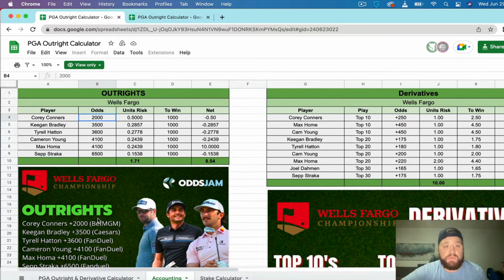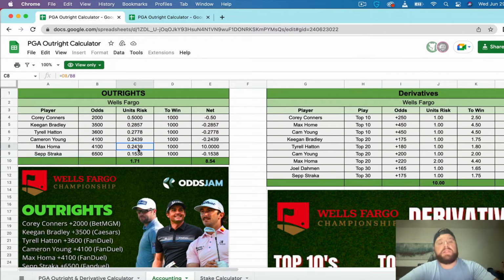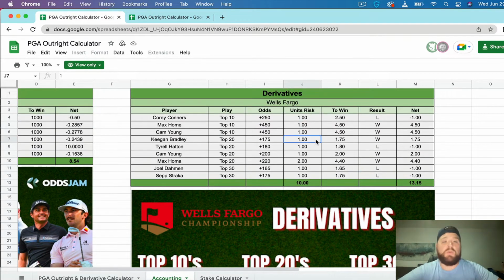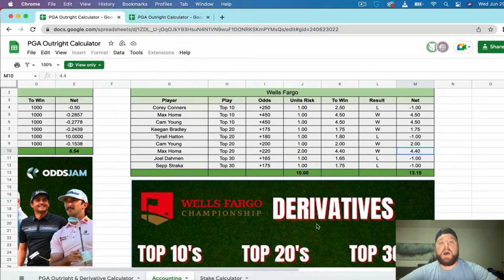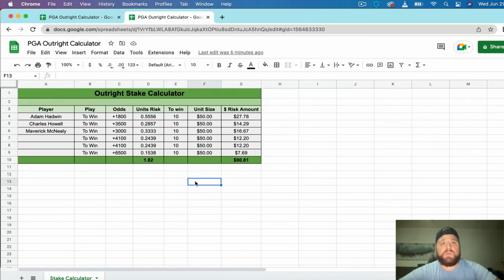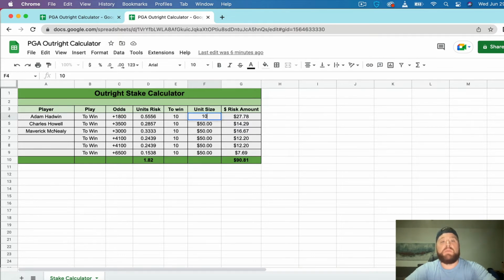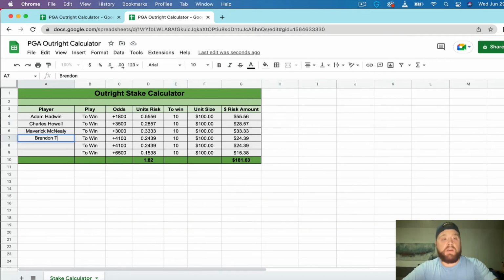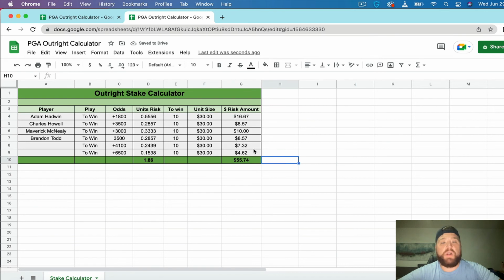Golf Betting Tips | How To Bet & Properly Stake PGA Outright Winners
As sports betting continues to grow in popularity across the United States, golf betting is becoming more popular and any golf bettor will tell you there is no better sweat than an outright golf bet!

A "outright golf bet" is simply betting on the player who you think is going to win the tournament. The smallest favorite in any golf tournament is usually at least 10-1, and it's very common for 50-1 or higher odds to hit with regularity.

Golf outrights are the best "long shot" bets in any sport because a 10-1 underdog in NFL almost never wins, but a high priced odds golfer wins every single week in the PGA.

In this video, professional bettor Steve P. explains how to properly stake a golf outright across a portfolio of golfers for the best chance at success.

Steve has been using this strategy to great success this season (and for many years) and has already won SEVEN outrights this season and is up over 70 units betting the PGA since February of 2022.

👍 You can get more free golf picks and betting tips direct from Steve by following him on Twitter: